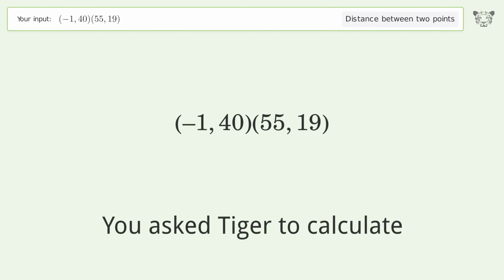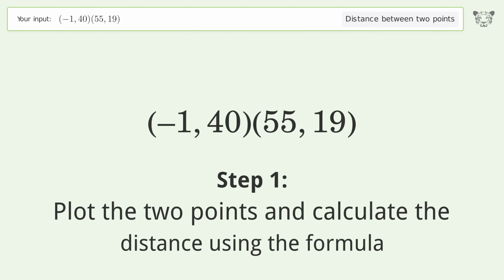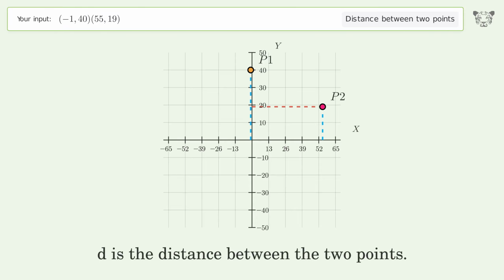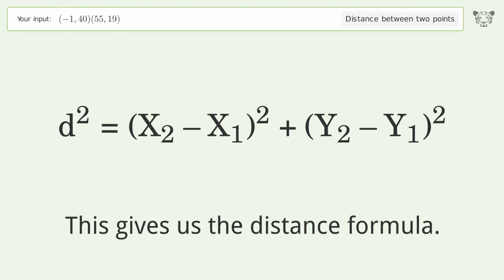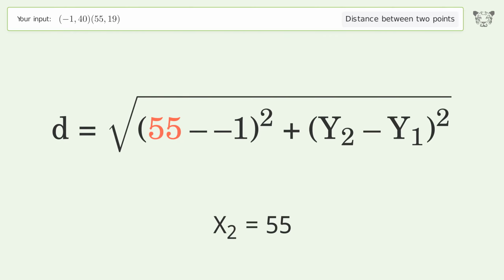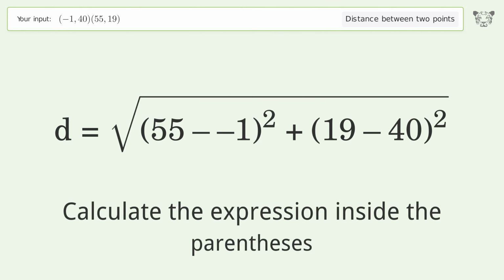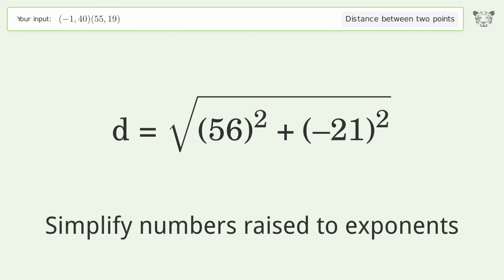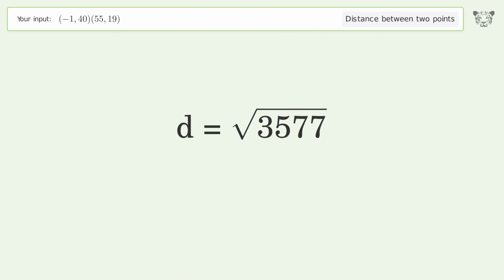Find the distance between two points p1 (-1,40) and p2 (55,19): Step-by-Step Video Solution